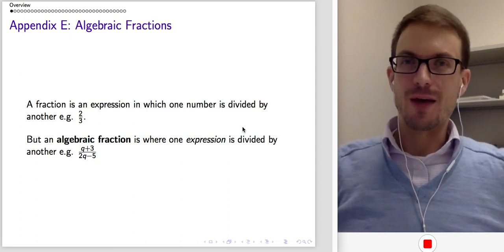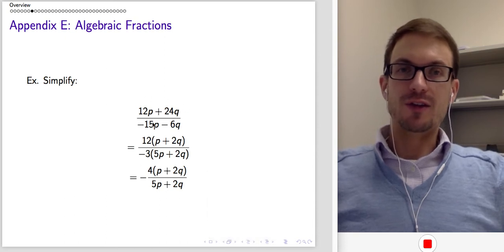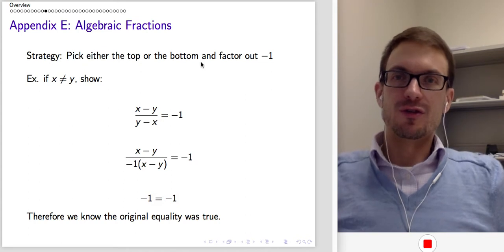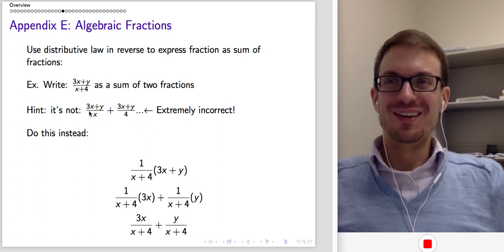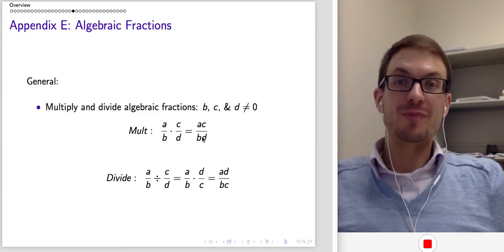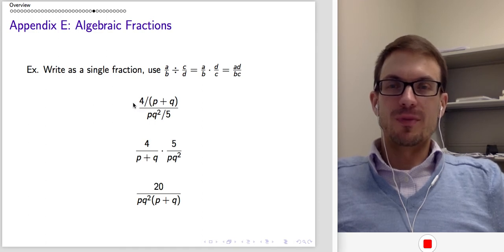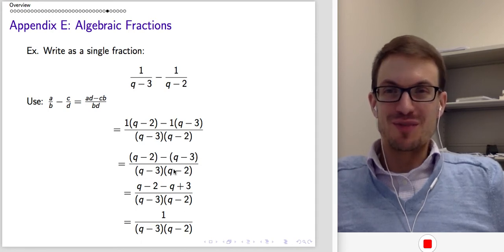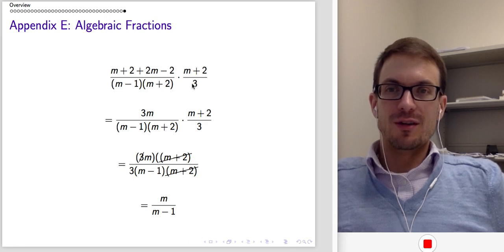College Algebra: Algebraic Fractions (CSP: Wk2 Monday)